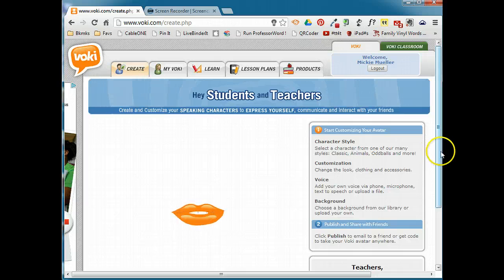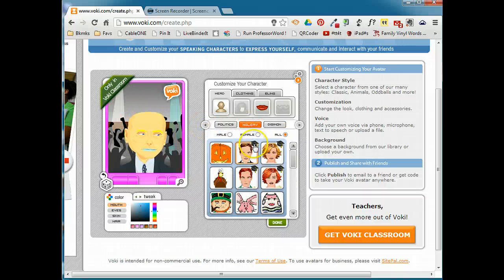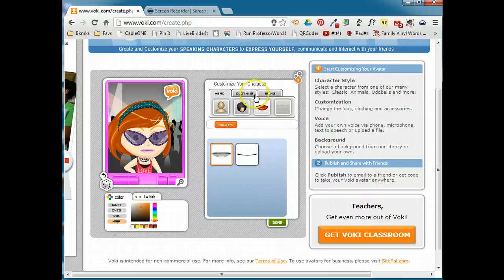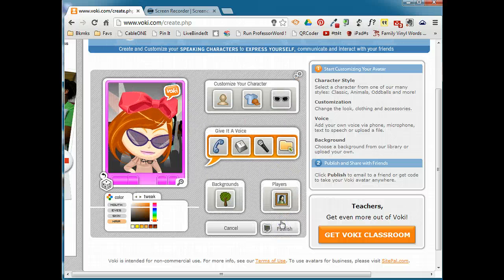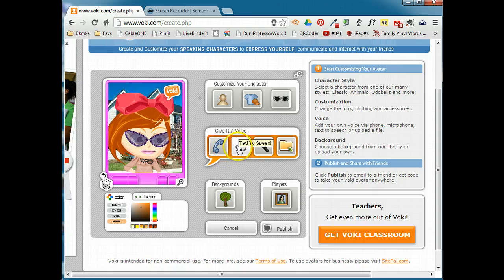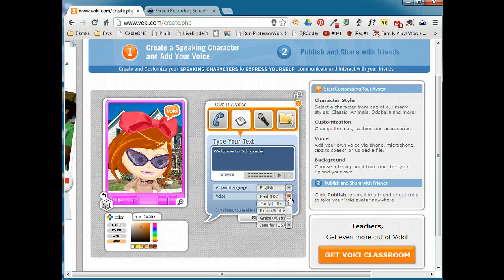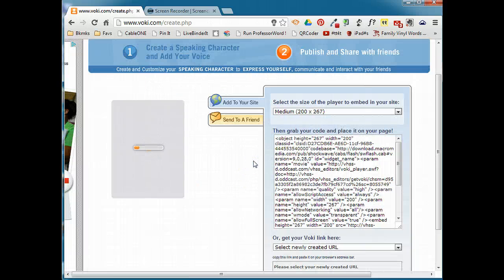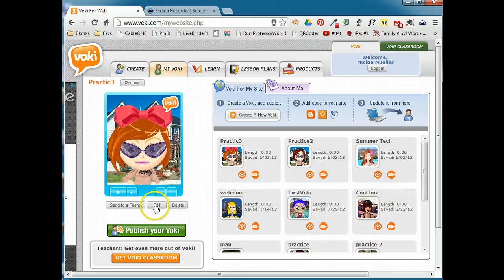Voki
This video will show you how to create a Voki.